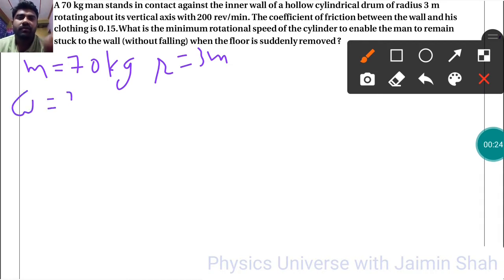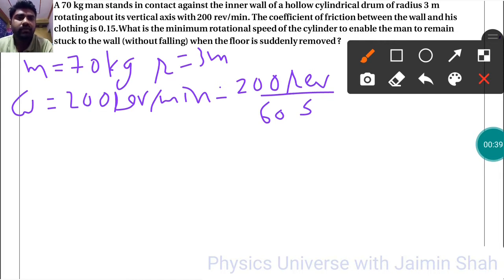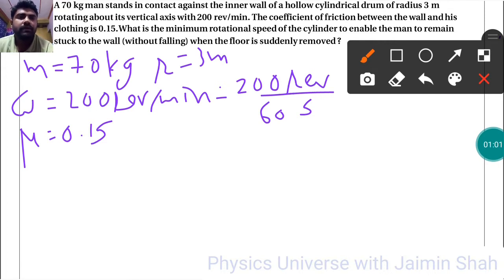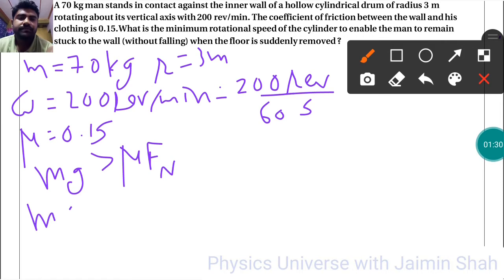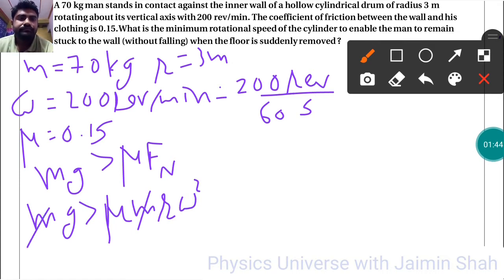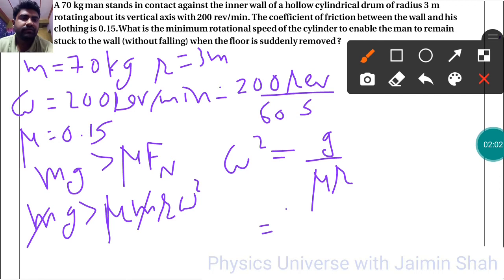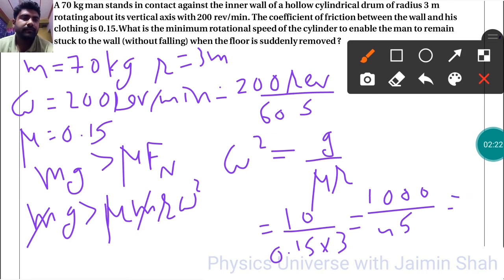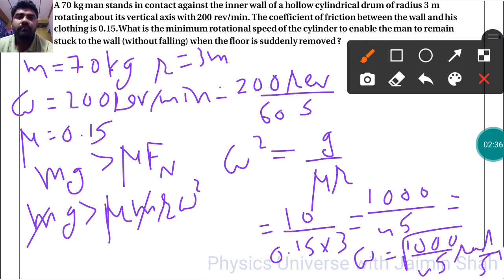NCERT Physics class 11 chapter 5 ADDITIONAL EXERCISE 5.39